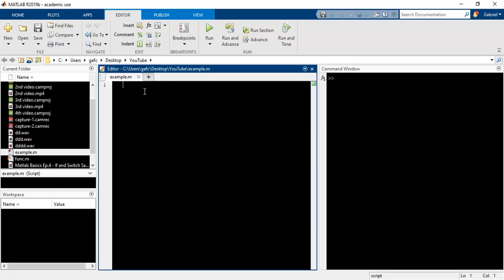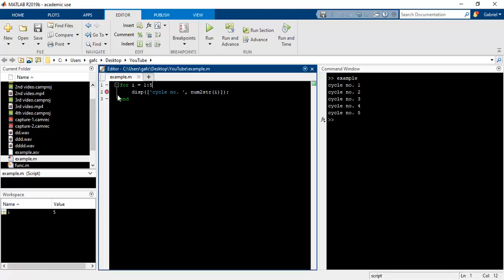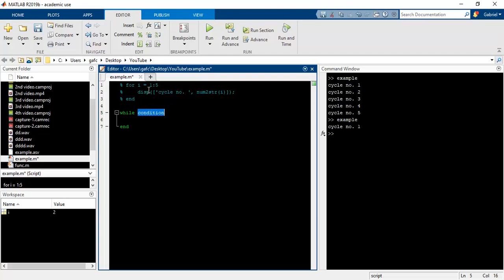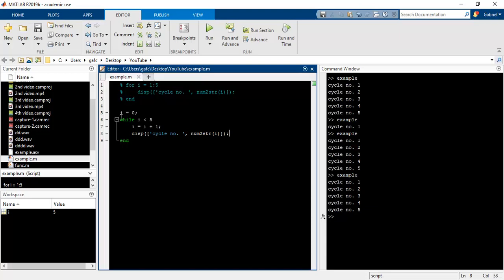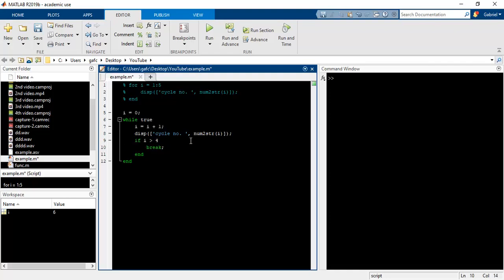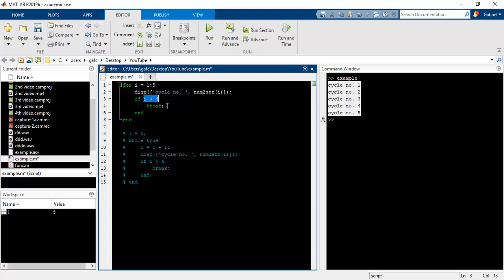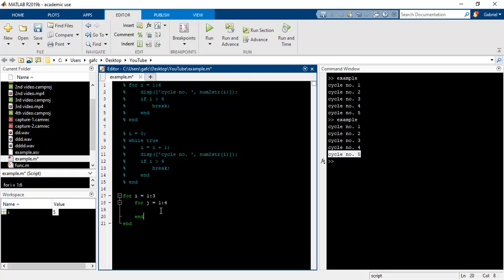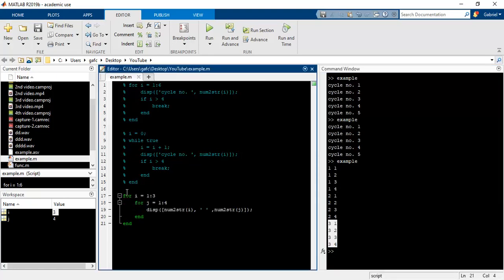Matlab Basics Ep.5 - For And While Loops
In this video I'll cover the essentials of For and While cycles in matlab.